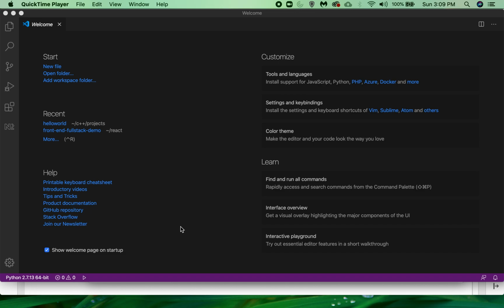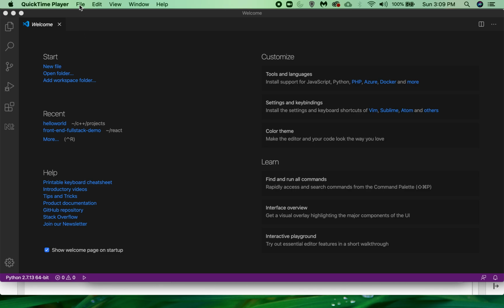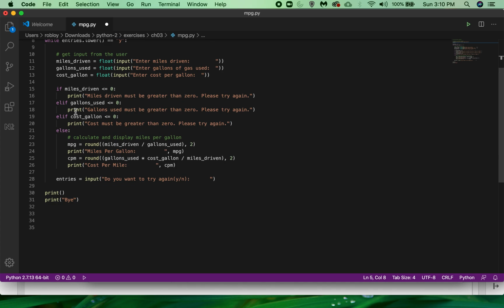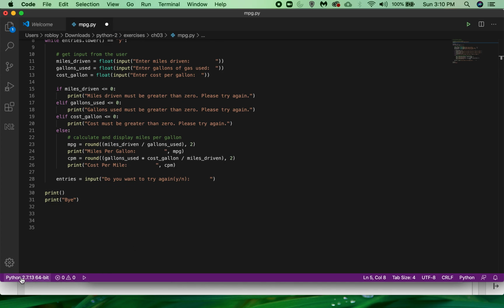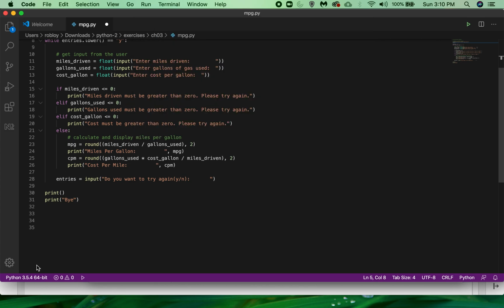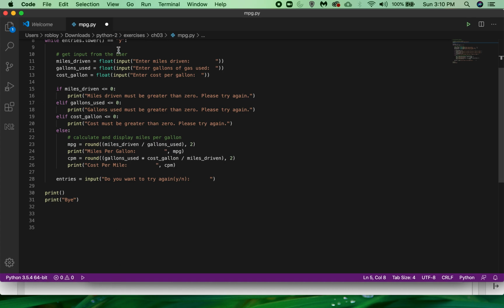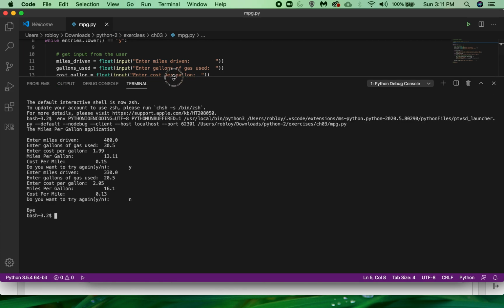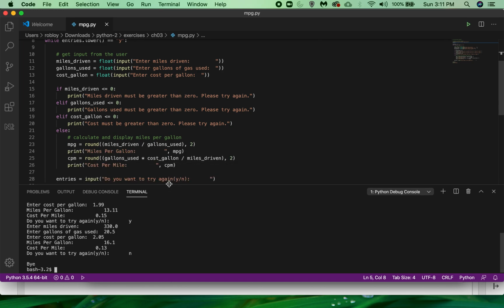VS Code and Python 3.5+